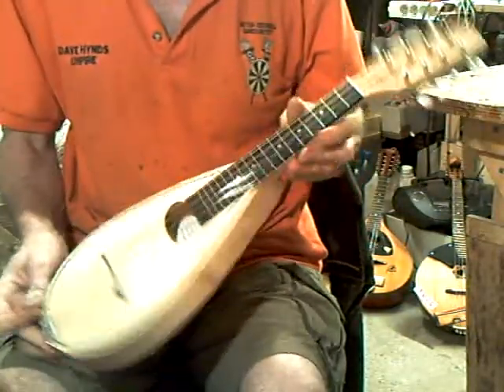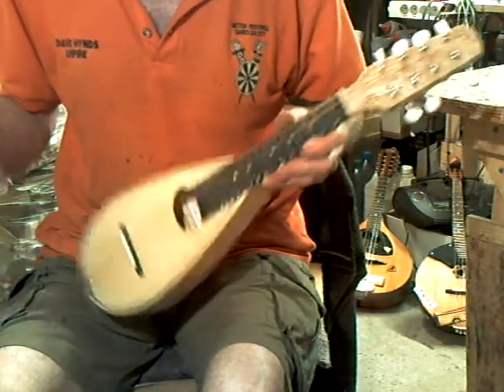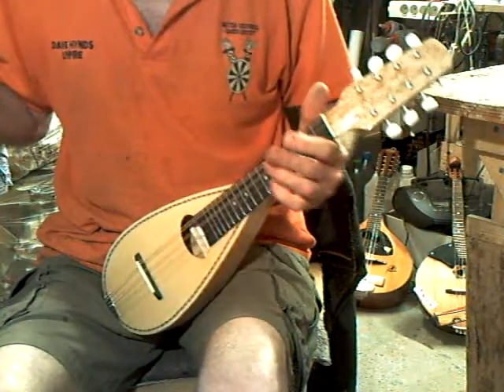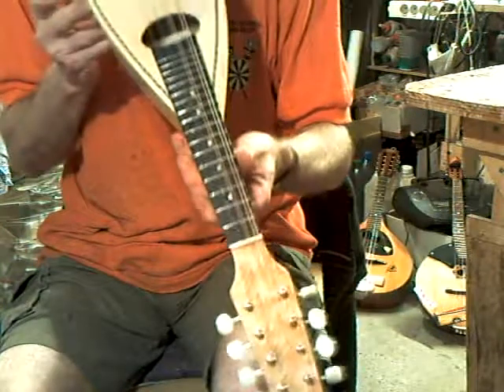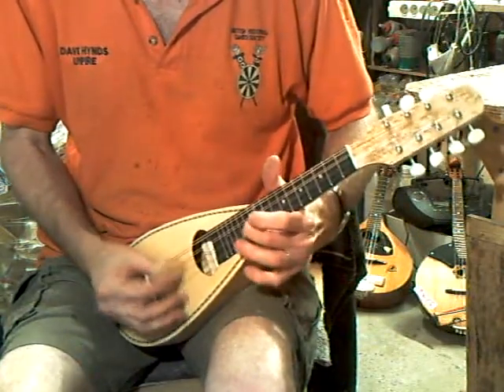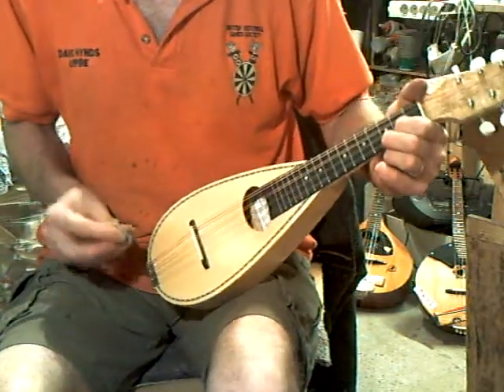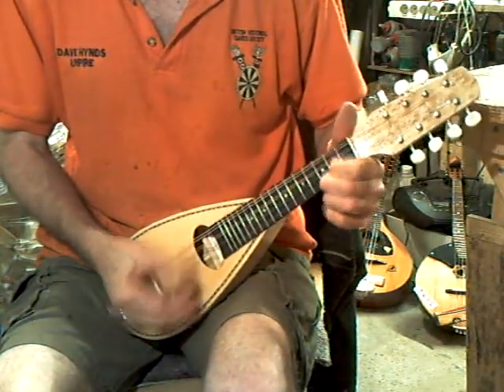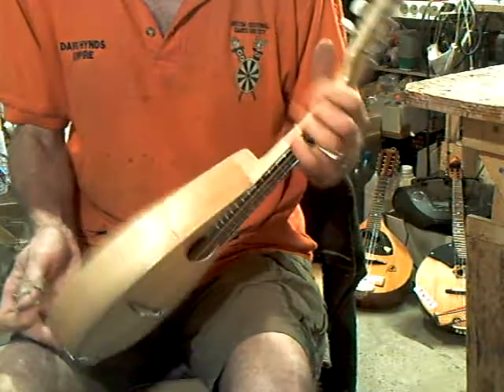Udo's pocket mandolin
a new, made-to-order pocket mandolin, scale 315mm which fits in a Ryanair cabin bag, and sounds pretty good!!!